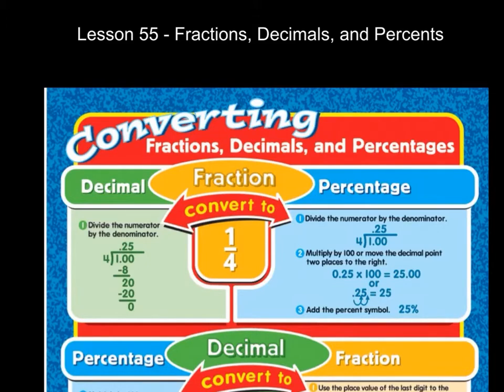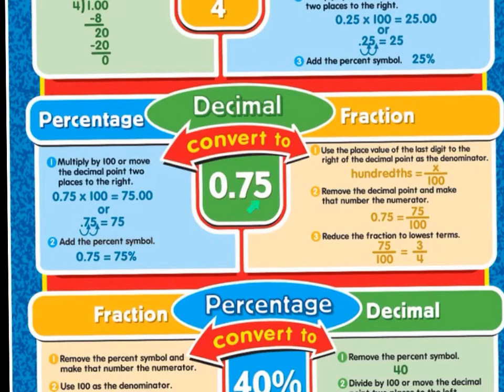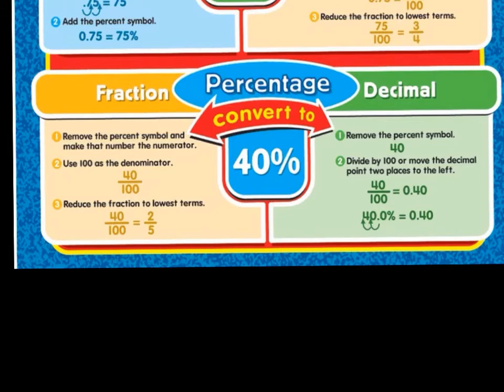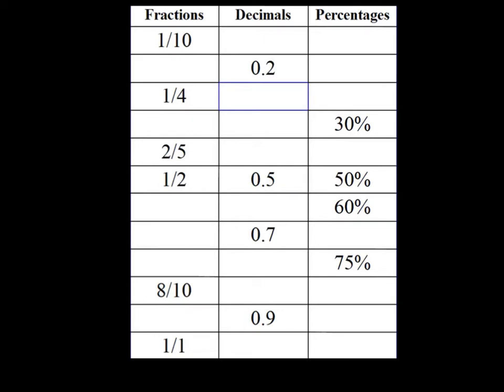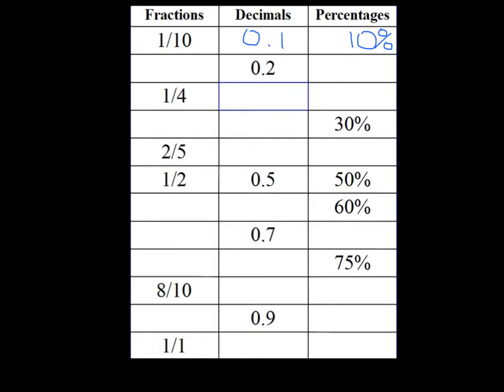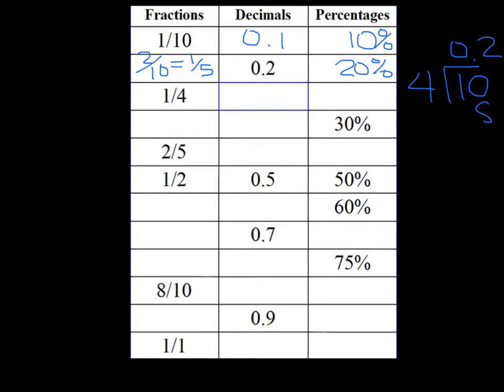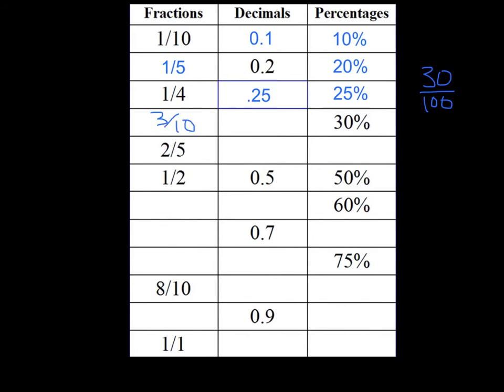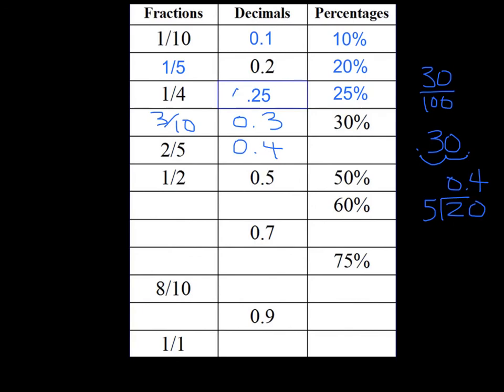Pre- Algebra Lesson 55